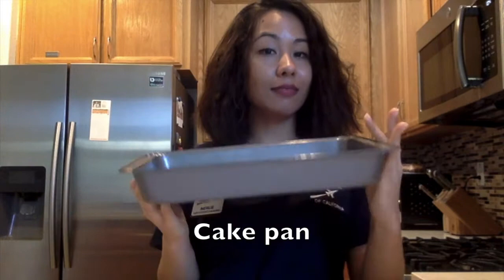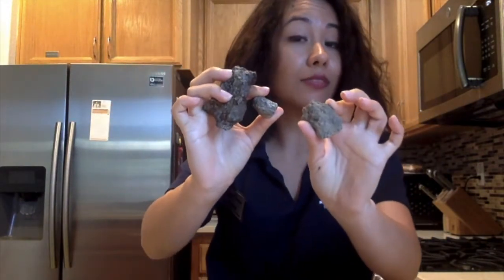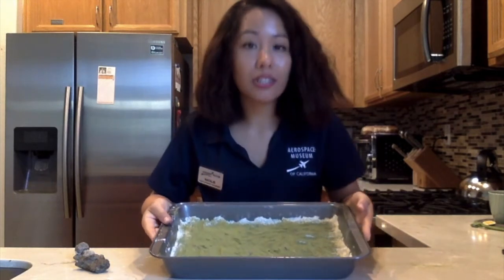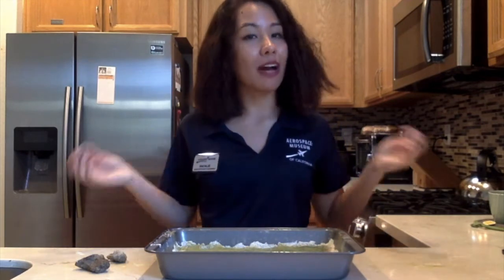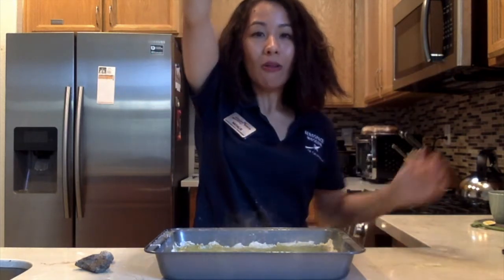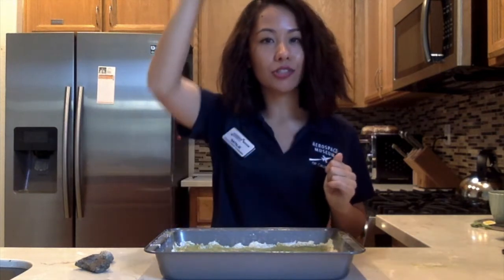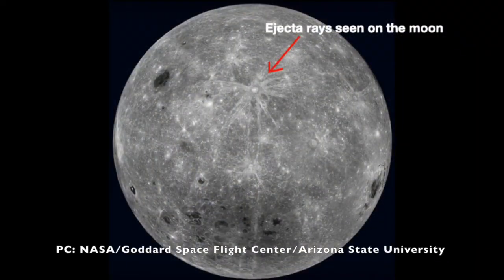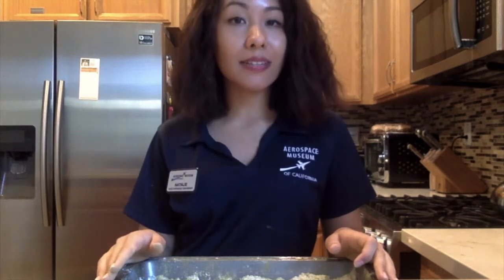Moon Crater Activity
Discover at home with Natalie's fun activity simulating craters impacting the surface of the moon!